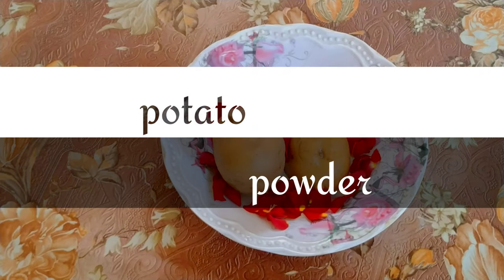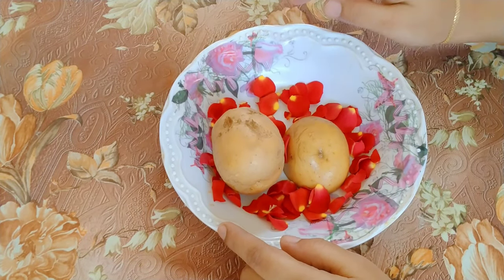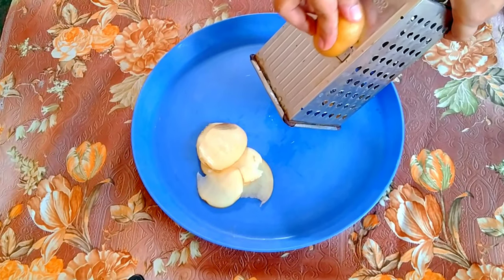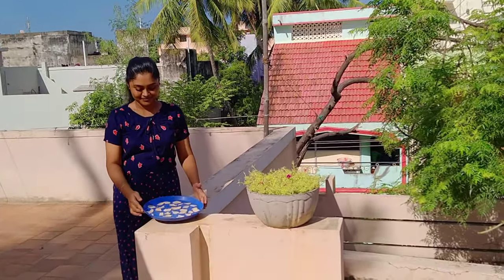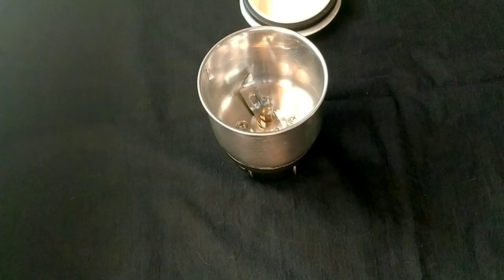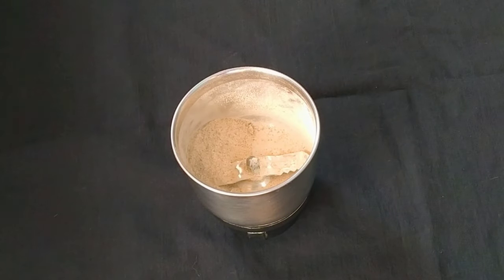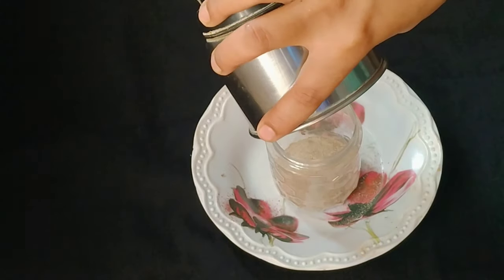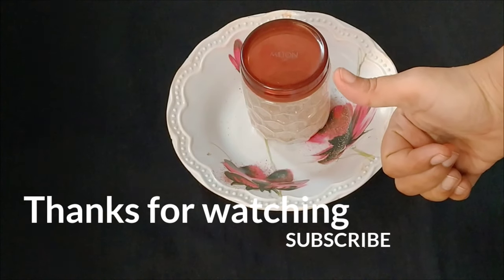DIY potato powder | face whitening | skin whitening | Tamil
How to make potato powder at home

🌼5 Biggest mistake that leadto hairfall just avoidthem Stop hairfall Naturally இனிஒரு முடி கூடஉதிராது

🌼How I take pictures by myself using mobile part-1

🌼Neck whitening in just 10min Live Result

🌼Simple Trick to get pink lips | Lighten Dark lips | 100%Fast Result

🌼 Simple 5 min makeup look

🌼Feet whitening pedicure at home live demo